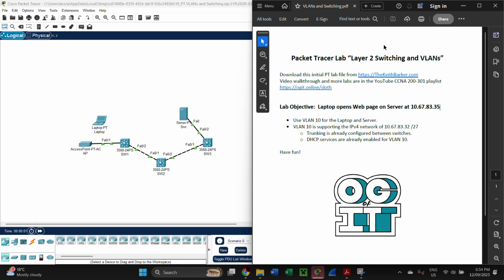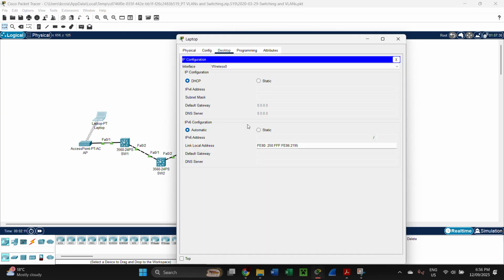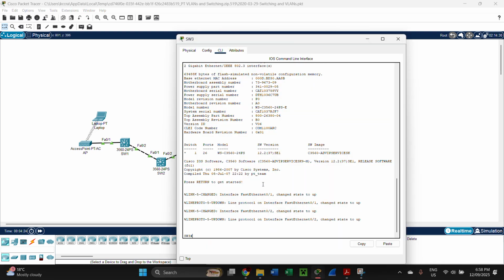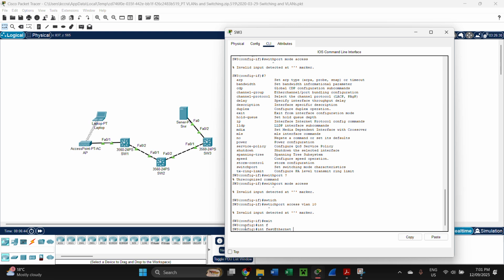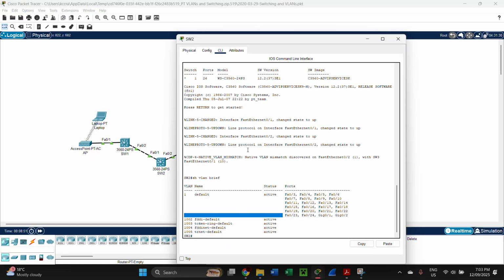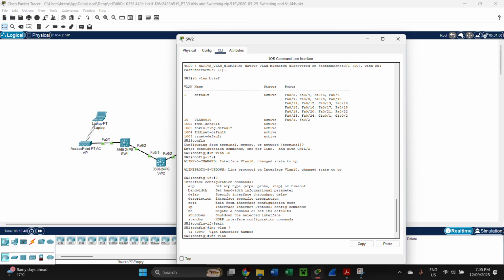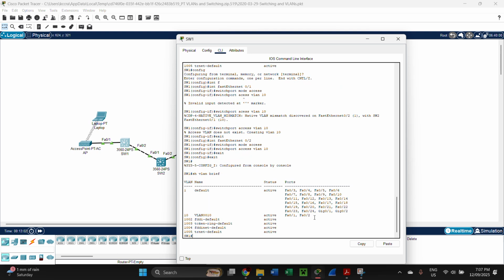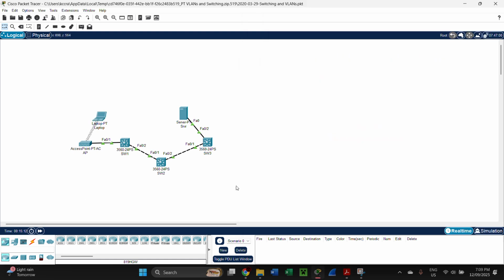Keith Barker, Packet Tracer Practical Labs 1 VLAN Switching Troubleshooting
I attempt to troubleshoot a issue regarding a client that is unable to connect to their company intranet. Looking through the layers 1-7 of the OSI model to pin point out problem.